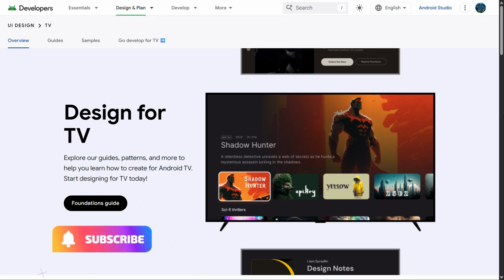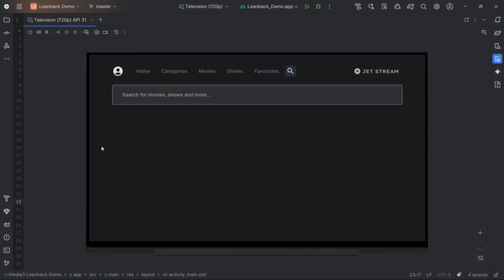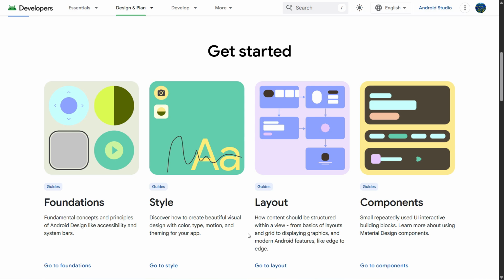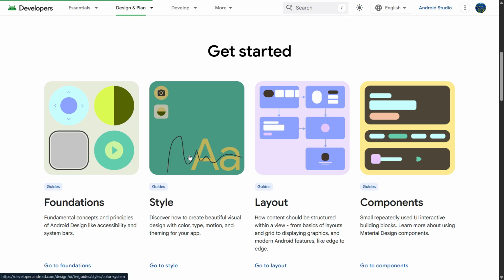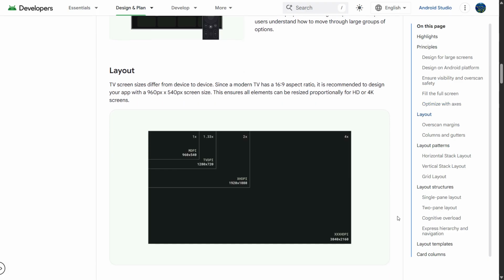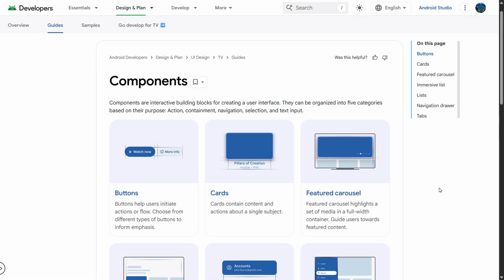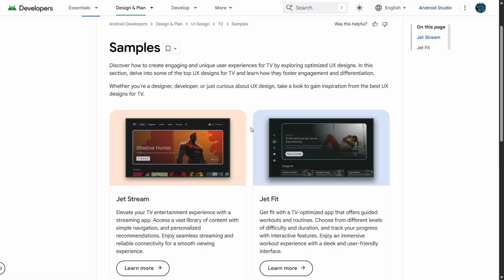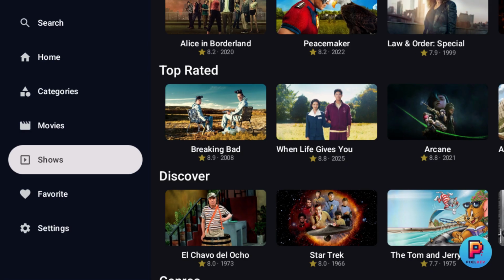Introduction to Jetpack Compose for TV | Kotlin | Android TV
In this video, we also explore the official Android TV documentation related to Design for TV. Android provides detailed guides, design patterns, and best practices to help developers create TV-friendly user experiences. We follow the official documentation sections such as Foundations, Style, Layout, and Components to understand how TV interfaces differ from mobile UI. These guidelines help us design better focus handling, large-screen layouts, readable typography, and remote-friendly navigation. By following these official recommendations, we ensure our Compose TV UI aligns with Google’s best practices for Android TV development.

Compose for TV is the latest UI framework to develop apps that run on Android TV. It unlocks all the benefits of Jetpack Compose for TV apps, which makes it easier to build beautiful and functional UIs for your app.